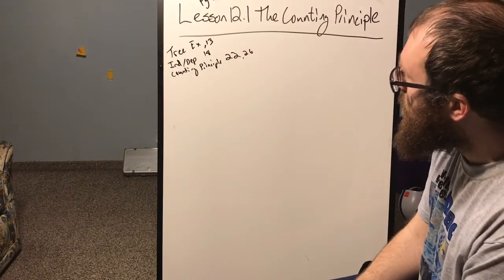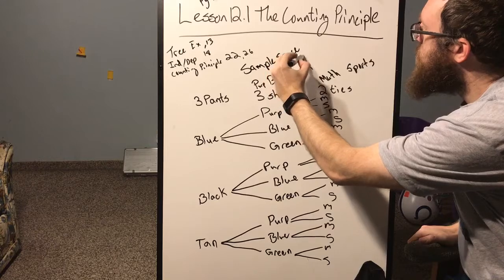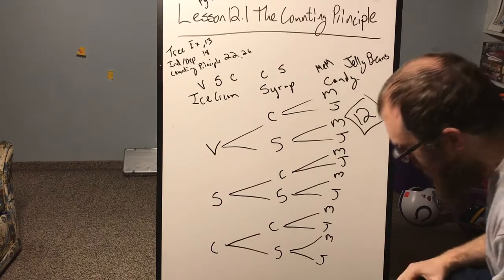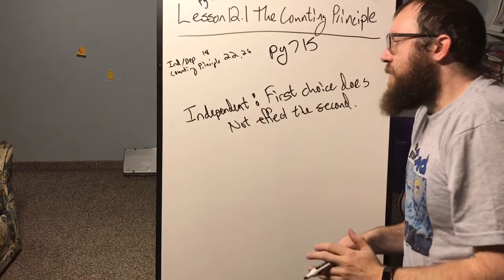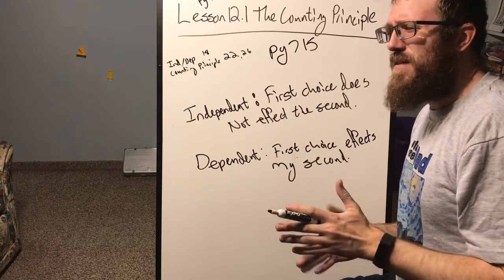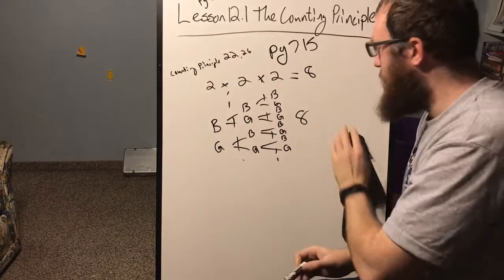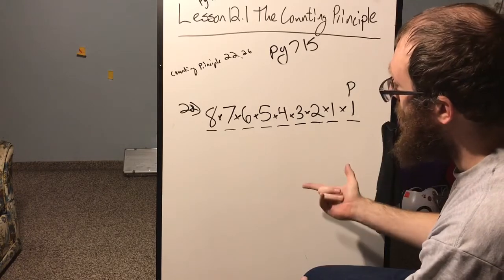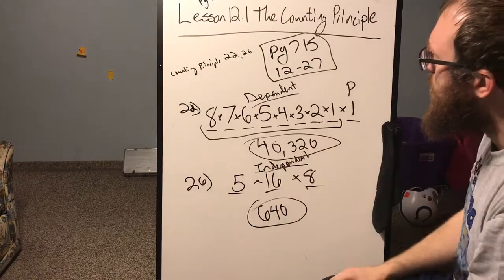Algebra II Lesson 12.1